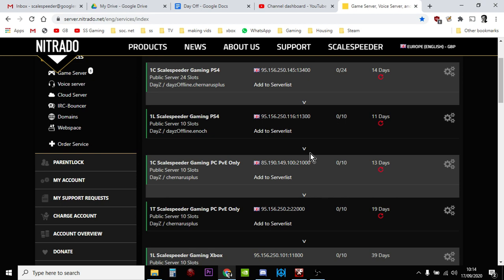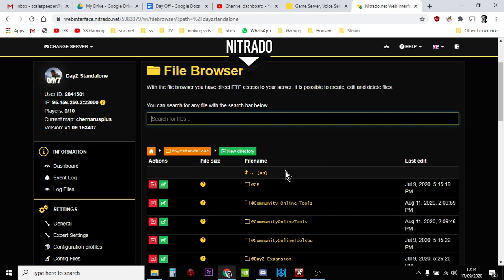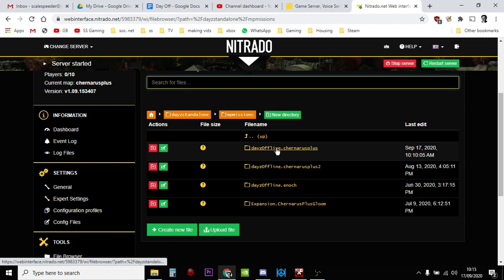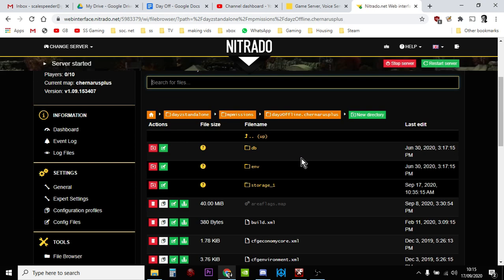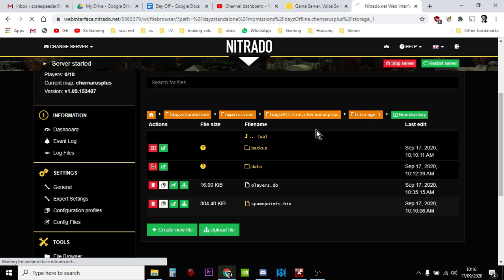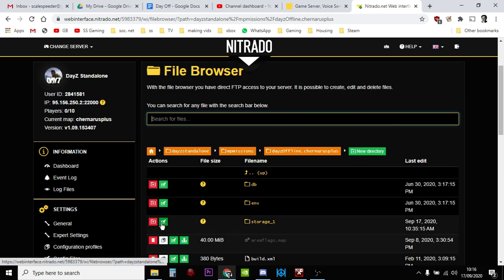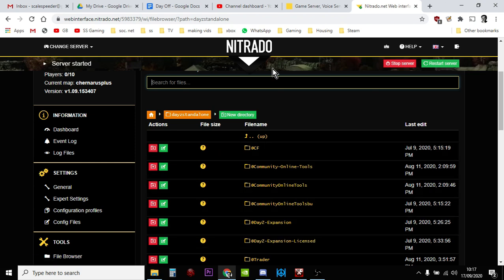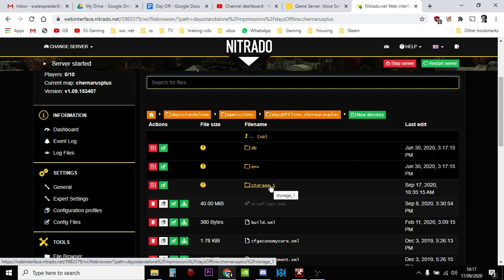How To Wipe PC DayZ Private Community Server Without Deleting Mods Or Doing A Fresh Install Nitrado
If you want to just get rid of all the loot, player progression and buildings on your DayZ Private Community Custom Server, without doing a fresh install and deleting your mods, one of the simplest ways is just to delete the "storage1" folder in your missions folder.
Remember to stop the server first, delete the folder, make the changes you want to do (uploading custom xmls) and then restart the server.
Thanks, Rob.